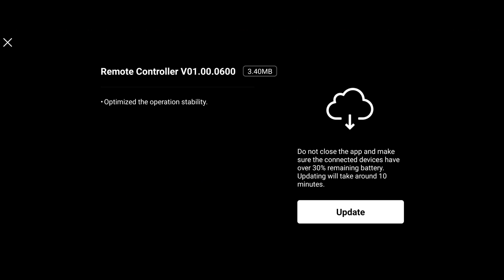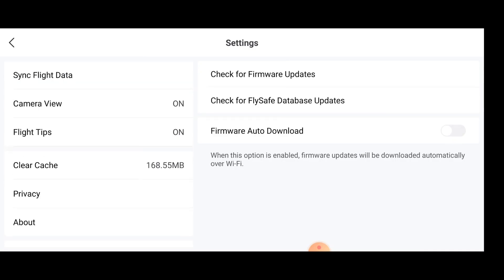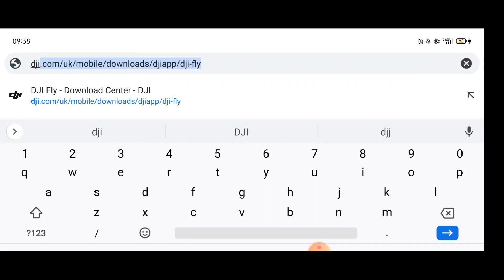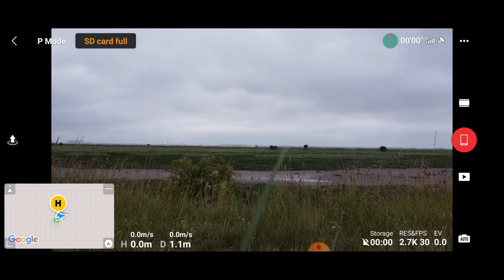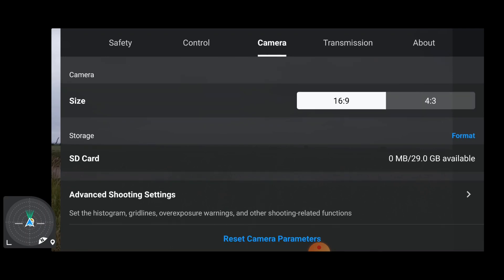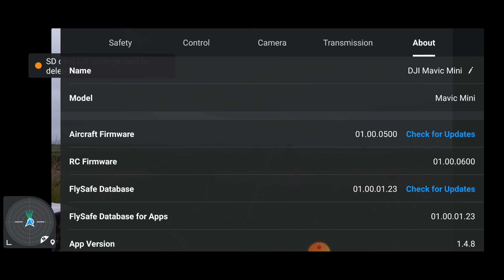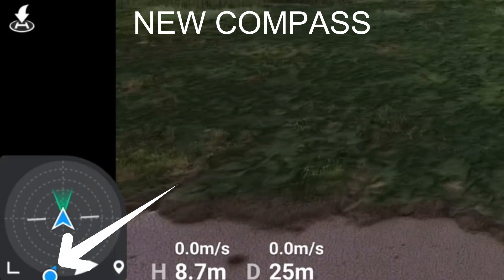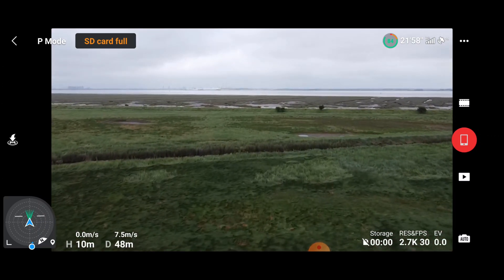DJI FLY APP 1.4.8 (1120) | NEW DJI MAVIC MINI CONTROLLER FIRMWARE | FLIGHT PERFORMANCE TEST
DJI have yet again launched a new DJI FLY APP 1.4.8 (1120) For android, They have also launched a new controller firmware for the DJI Mavic Mini v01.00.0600 which presumably adds support for the DJI Mini SE. In this video I review both the app and the controller update and also explain exactly what the difference is with the new compass